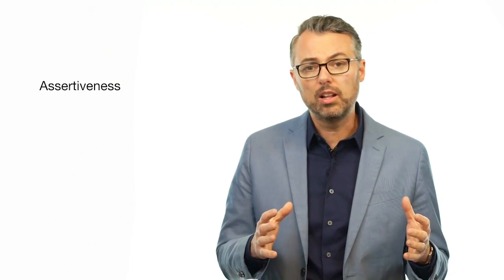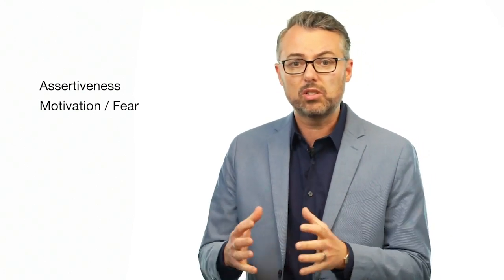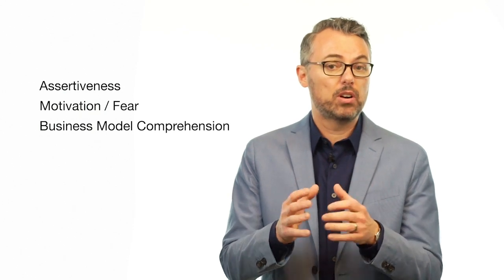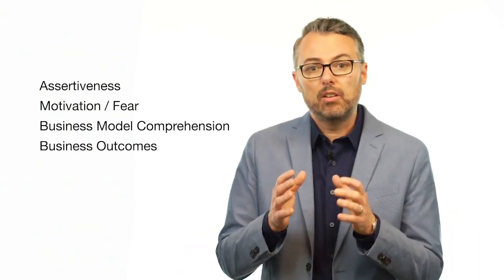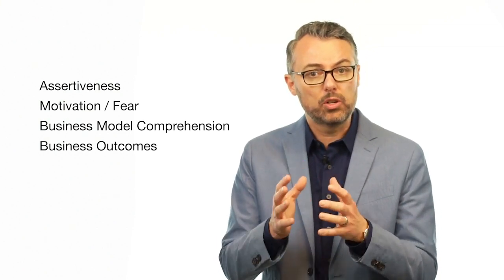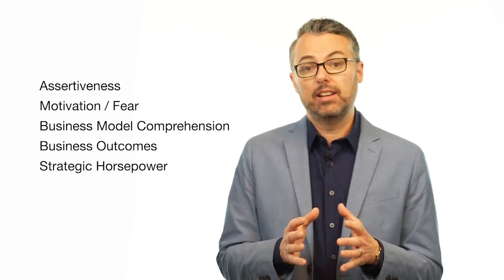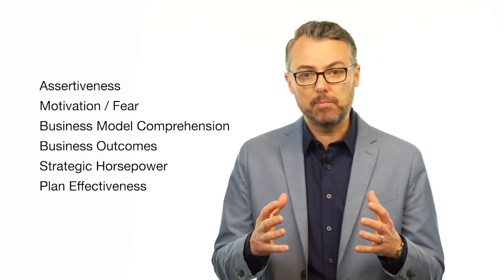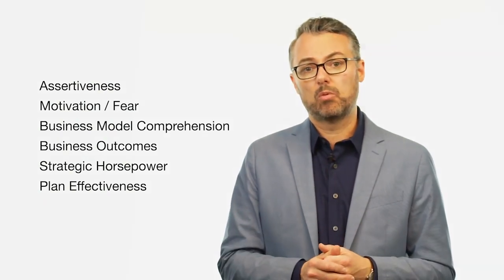How Effective Is Your Account Team at Organic Growth?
Think You Stack Up to the Best in the Business?